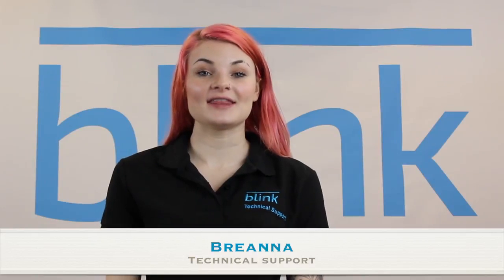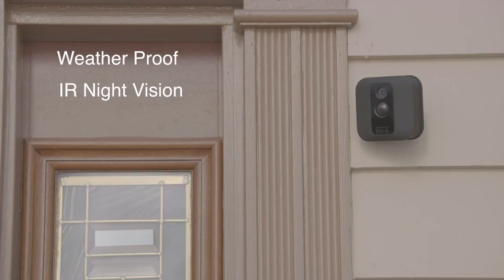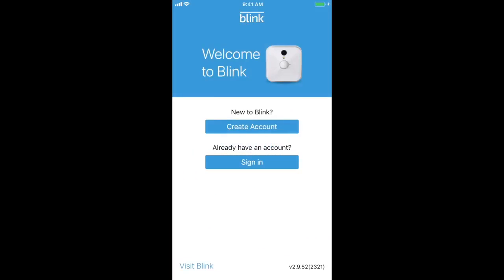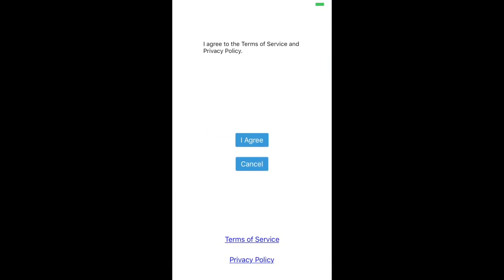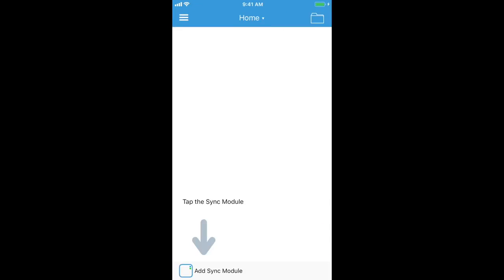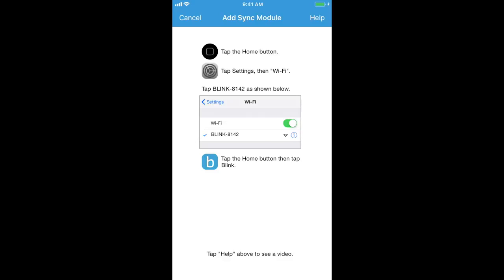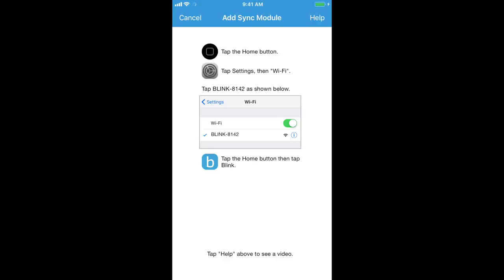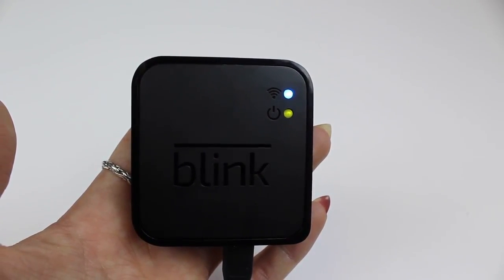Blink Sync Modul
Blinkforhome – kabelloses Smart HD Kamera-System. Immer Bescheid wissen, was zu Hause los ist, auch wenn man nicht zu Hause ist: Blinkforhome ist »Smart Home«-Technologie zum Nachrüsten. Sie besteht aus hochauflösenden Kamera- sowie Sync-Modulen. Letztere koordinieren bis zu zehn Kameras und loggen sich ins WLAN-Heimnetz ein. Über eine Cloud, auf der die Bilder kostenlos gestreamt werden, senden die Geräte ihren Status dann bequem aufs eigene Smartphone oder Tablet – was selbst in fernen Urlaubsgefilden funktioniert. Die passenden Gratis-Apps sind für iOS und Android verfügbar, überdies mit Amazons »Alexa«-Komponenten kompatibel.

Blink Sync-Modul. Das hier gelieferte Synchronisationsmodul verbindet das eigene Smartphone oder Tablet via Router, Internet und Cloud mit der optional lieferbaren Kamera. Bis zu fünf Kameras können über ein Synchronisationsmodul gehändelt werden.